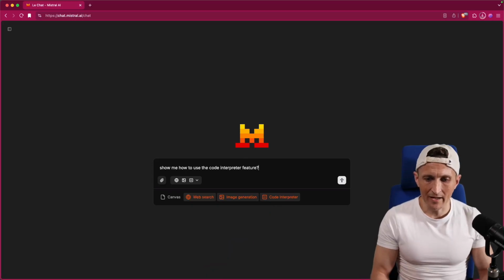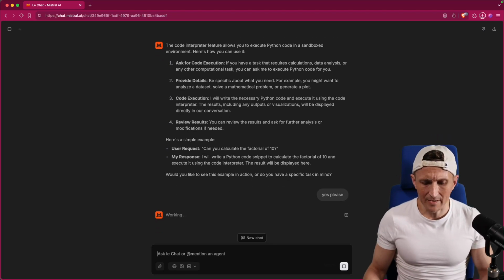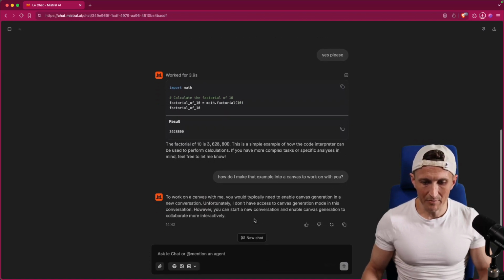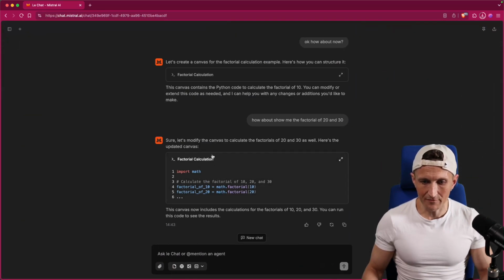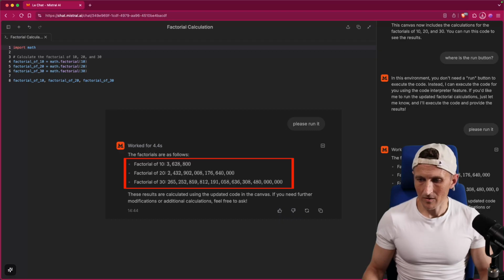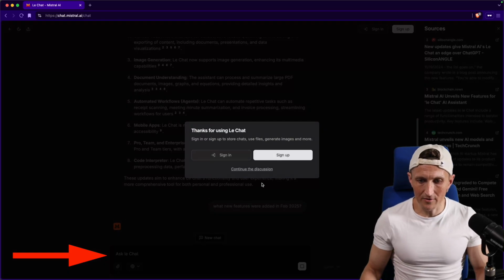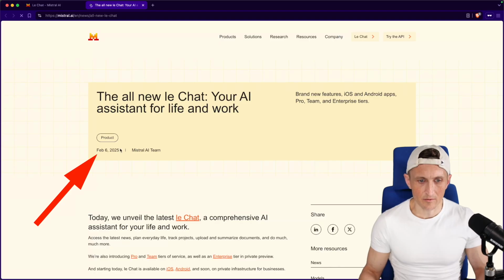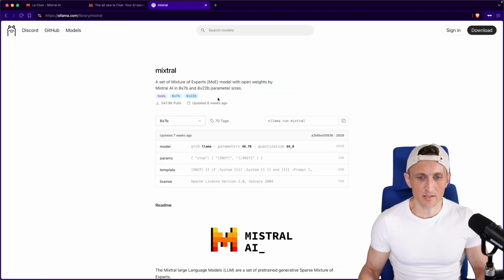Le Chat Is Le Fast! Mistral AI's Overhauled Chat Apps